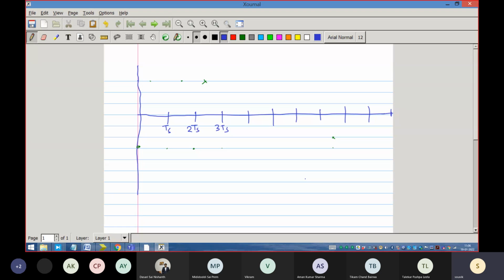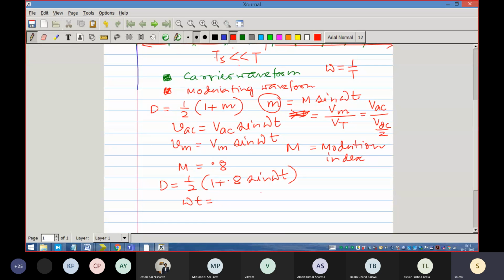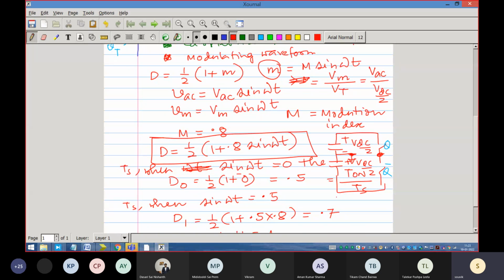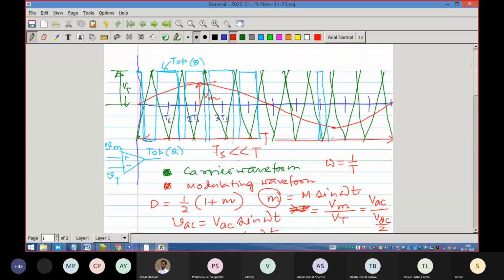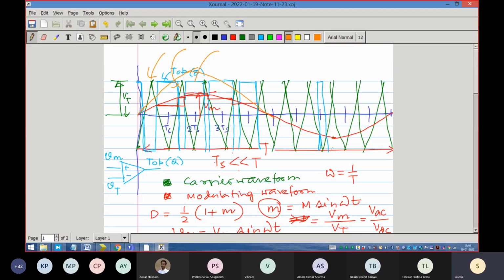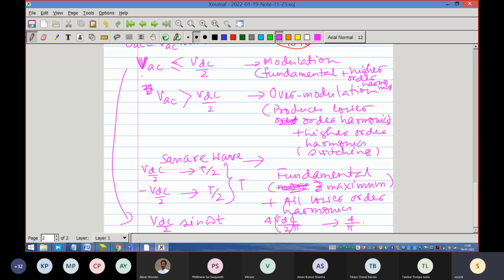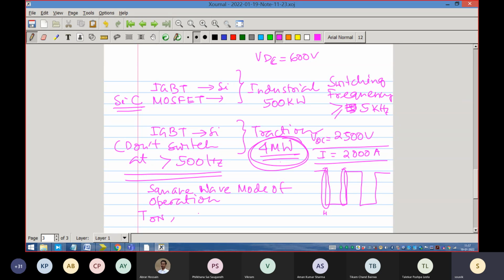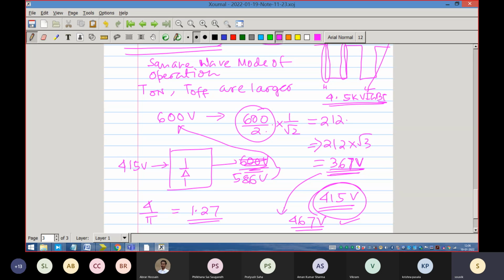Electric Drives Lecture 7 19012022